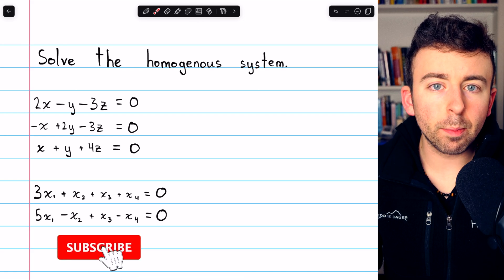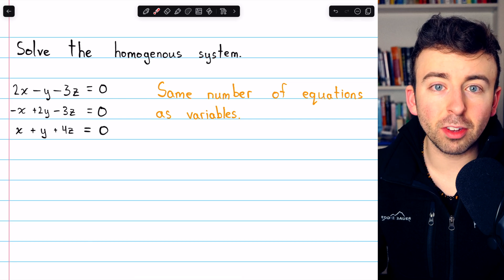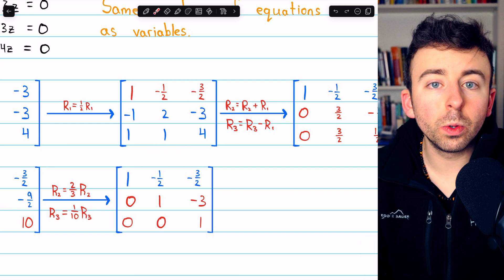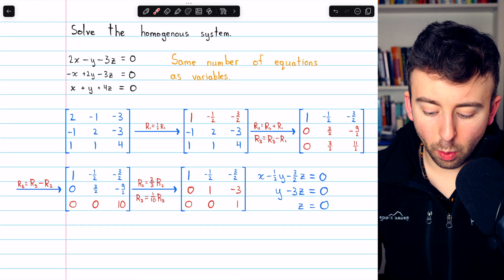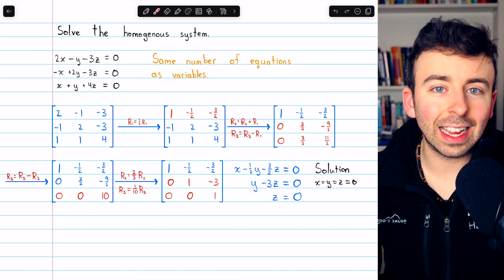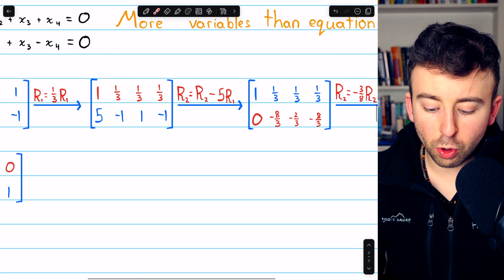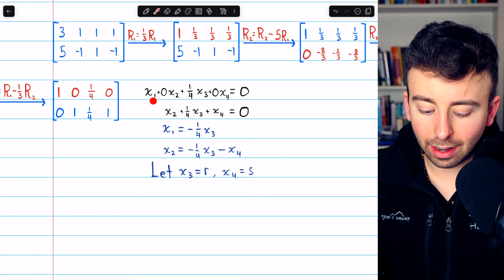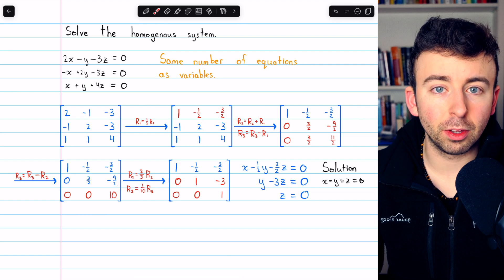Solving Homogenous Linear Systems (Gaussian Elimination) | Linear Algebra Exercises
We solve two homogenous systems of linear equations. In a homogenous system, the constant terms are all zero and so the system is always consistent because there is always the trivial solution of all zeroes. We will use Gaussian elimination and Gauss-Jordan elimination to solve the two systems by converting them to row echelon and reduced row echelon form. We also mention the free variable theorem for homogenous systems.